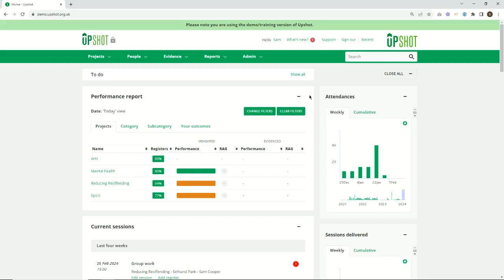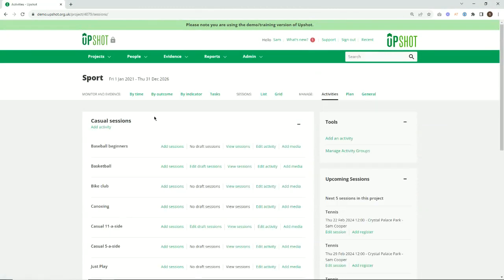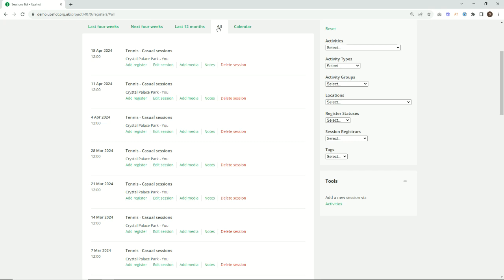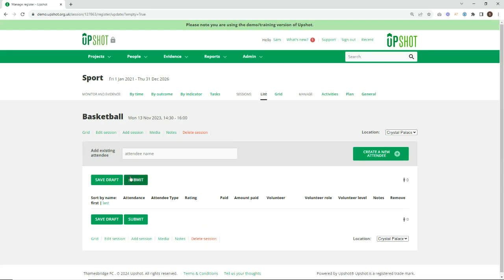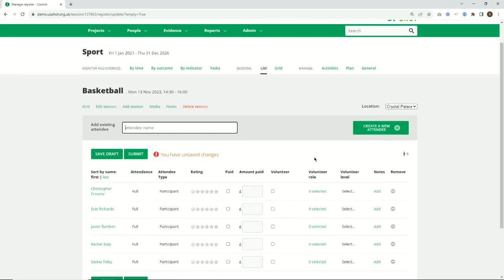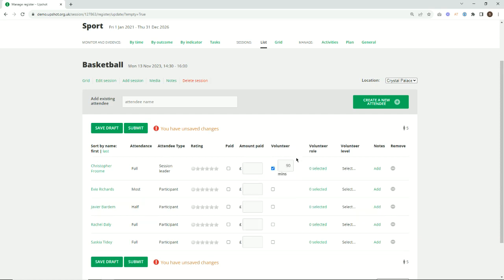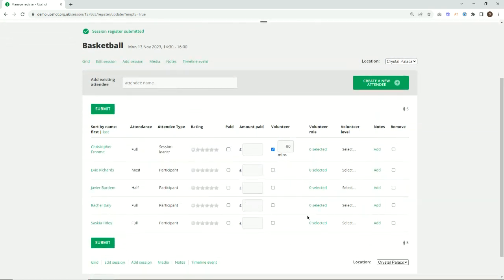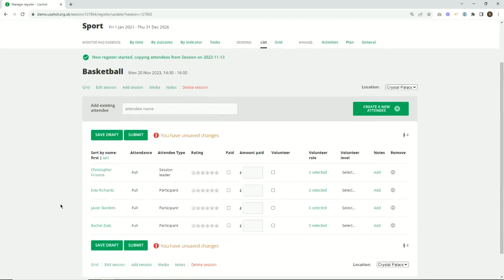Upshot - Adding an individual register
This video explains how to add a register for one individual session.